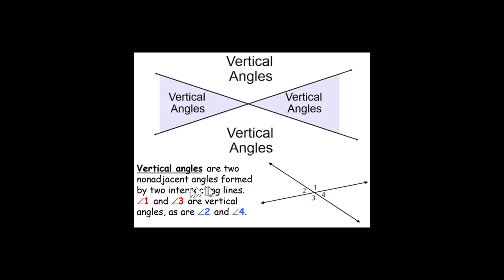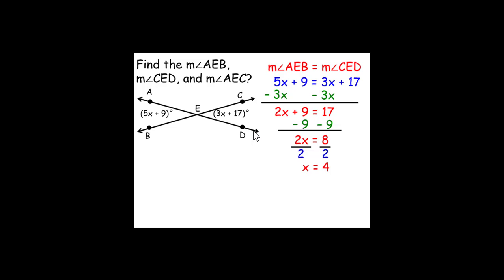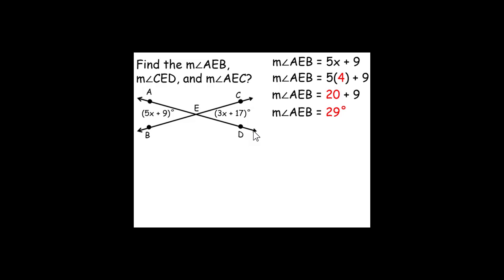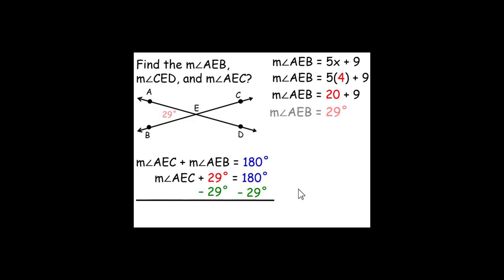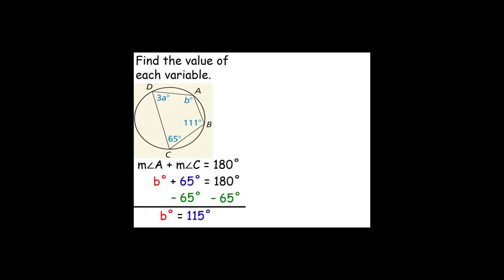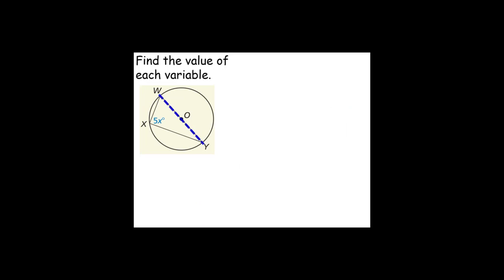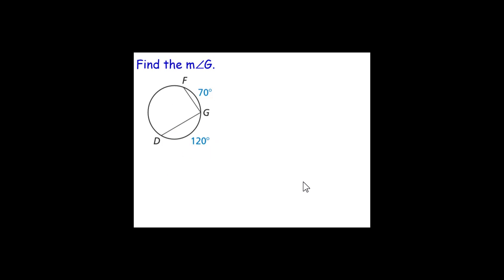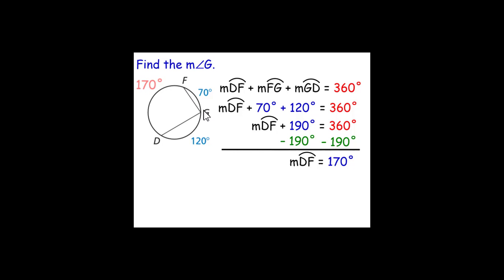Do Now 05 11 20